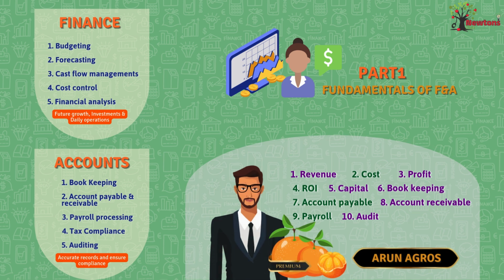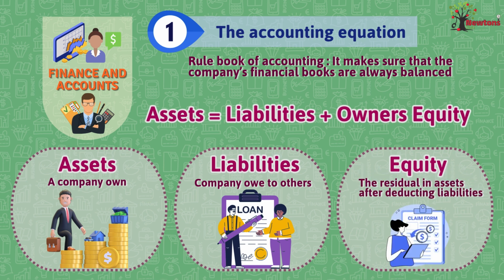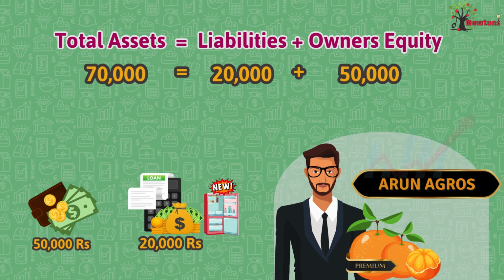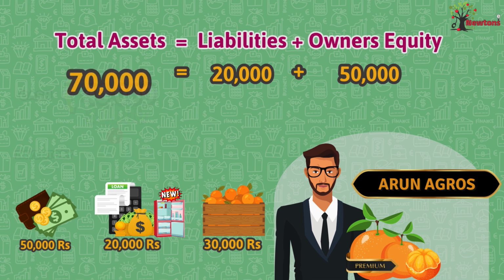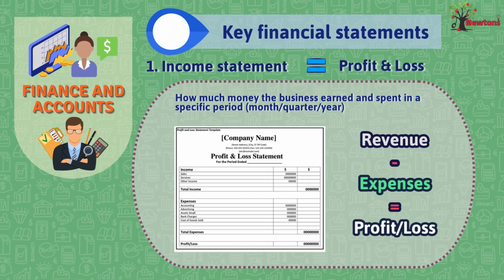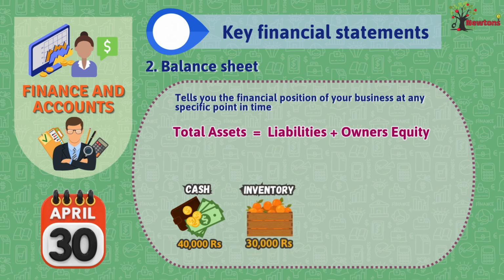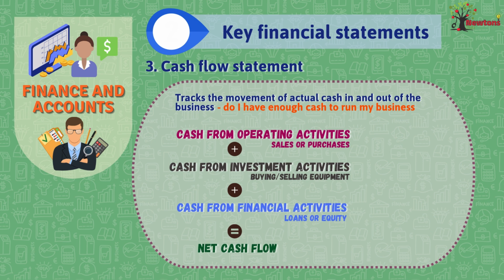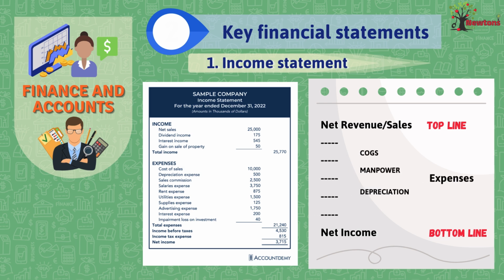Finance & Accounts Part 2 – Understanding Profit & Loss, Balance Sheet, and Cash Flow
In this second episode of our Finance and Accounts series at Newton’s Club, we break down the three essential financial statements every business uses to measure performance and make informed decisions.

📊 Here’s what you’ll learn:
✅ Profit & Loss Statement – How companies track income and expenses
✅ Balance Sheet – A snapshot of what a company owns and owes
✅ Cash Flow Statement – Understanding where the money is coming from and where it’s going

If you’ve ever been confused by financial reports or wondered how businesses evaluate their health, this video gives you a simple, practical explanation with real-world relevance.

🔔 Follow Newton’s Club for more insightful content on business, manufacturing, and industry fundamentals.